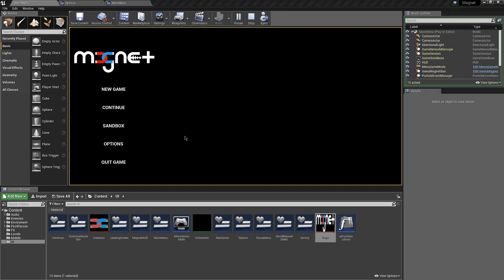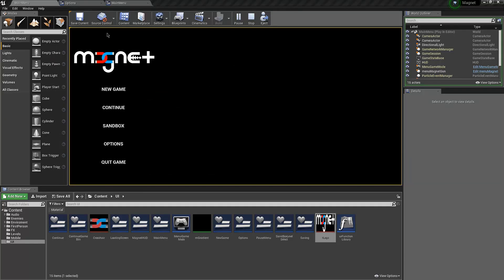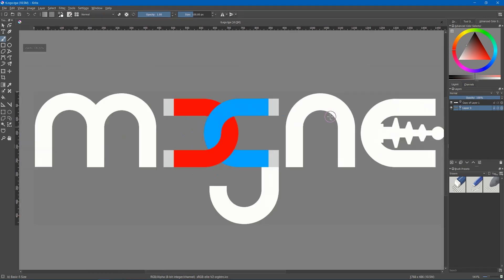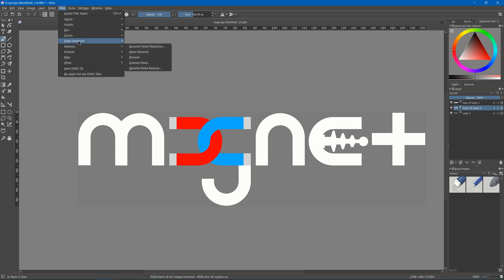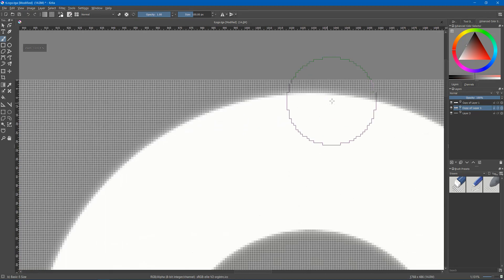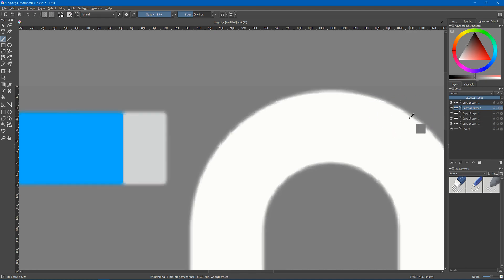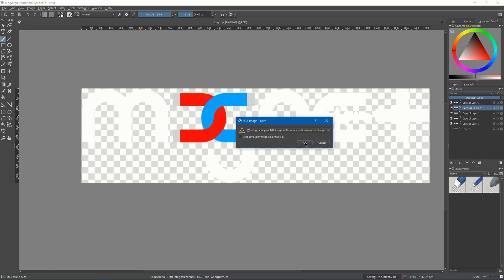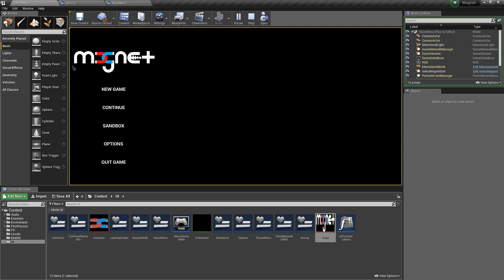UE4 UI Anti Aliasing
A trick to get anti aliasing in UE4 UMG UI on the edges of transparent images.